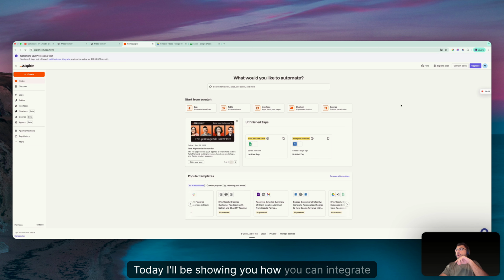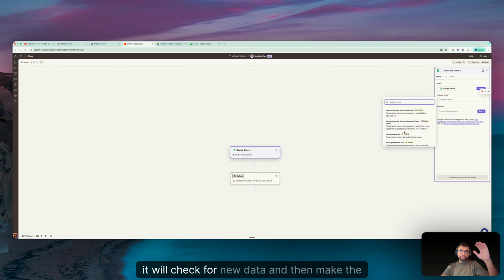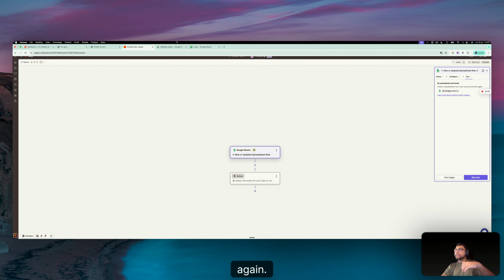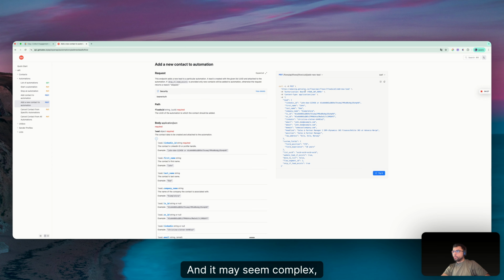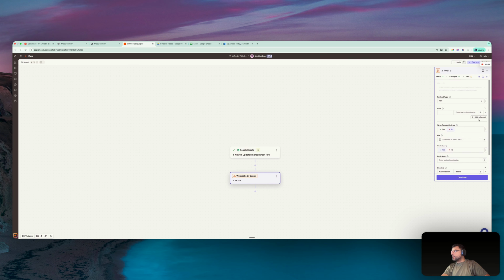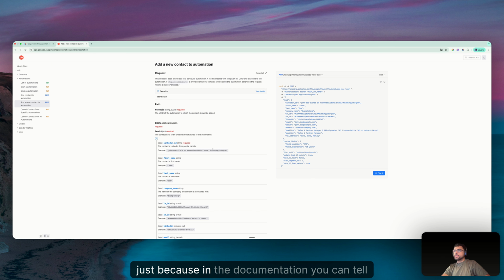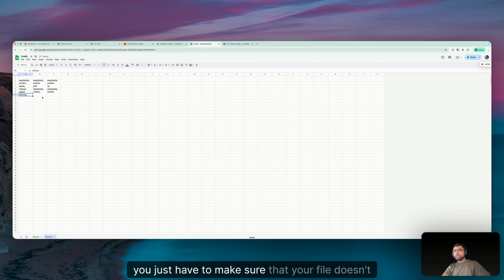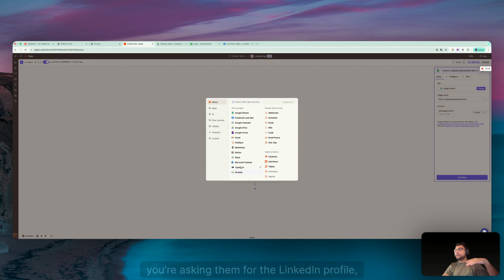GetSales & GTM Tools. Zapier Integration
In this video, we show how to connect Zapier with GetSales.io to automate lead flows, trigger campaigns, and sync data across your GTM stack.

You’ll see how to use webhooks, send data from GetSales to other tools, and instantly launch automations without writing a single line of code.

🎯 You’ll learn:
– How to connect GetSales with Zapier
– How to send and receive data through webhooks
– How to automate campaign triggers across GTM tools